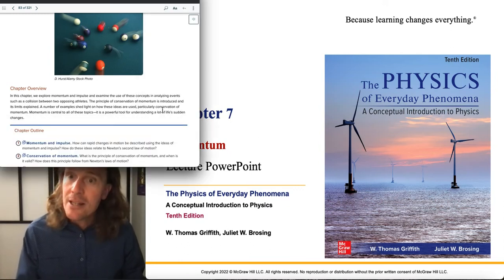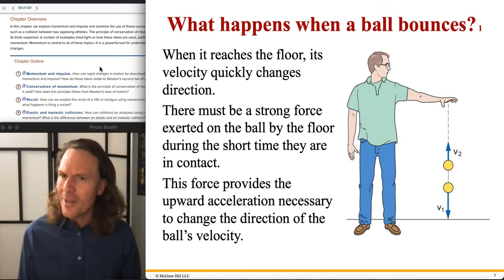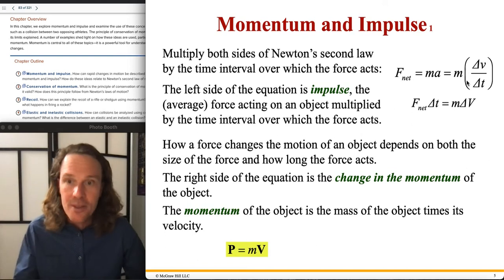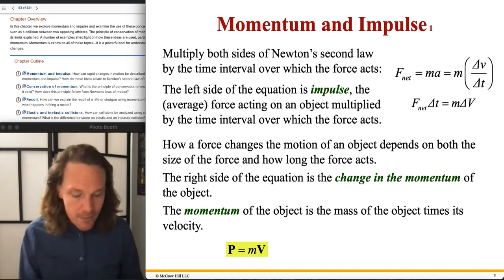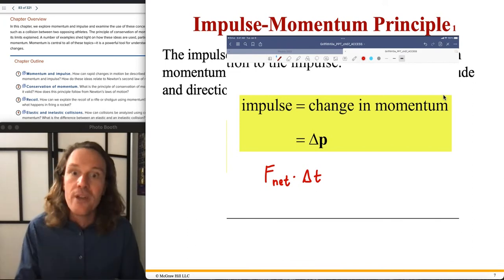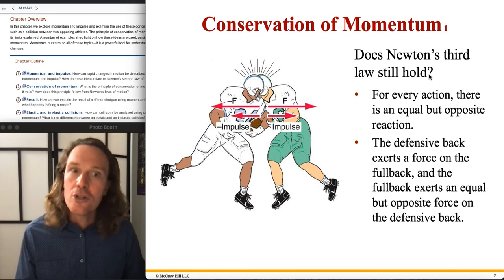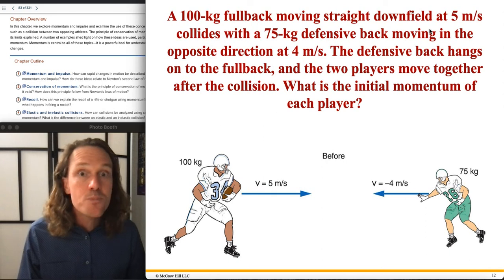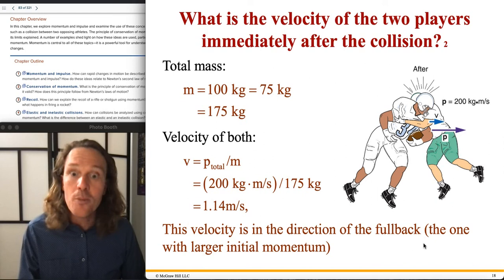Chapter 7 — 7.1 and 7.2 — Impulse and the Conservation of Momentum